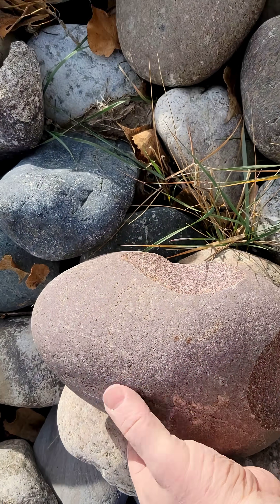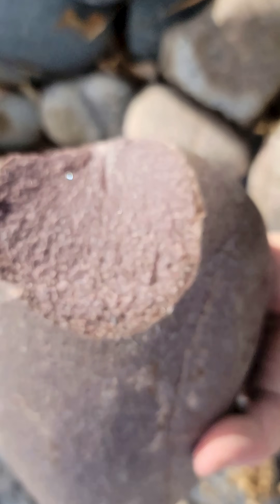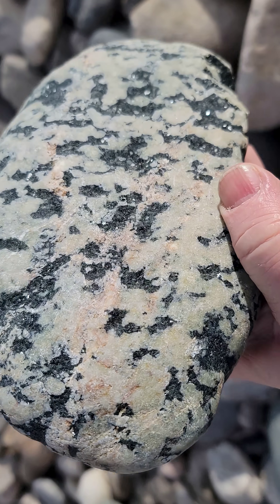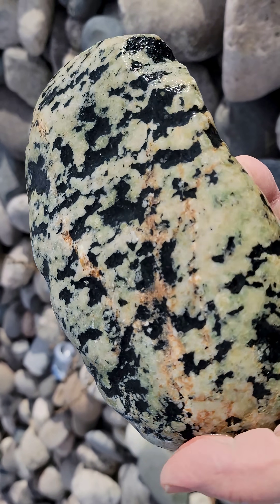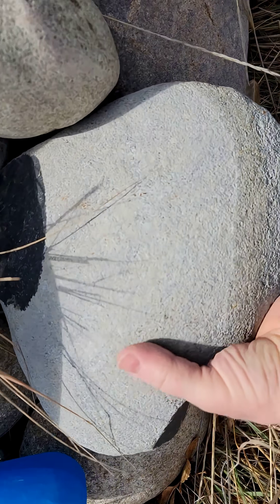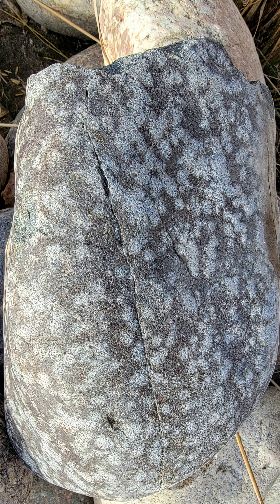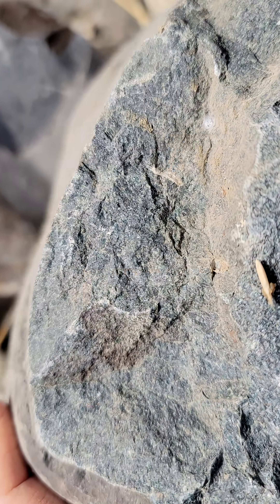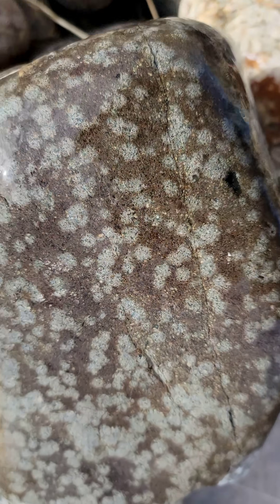Educational Geology and Petrology Yellowstone River Urban Rockhounding Adventure SHORT 9